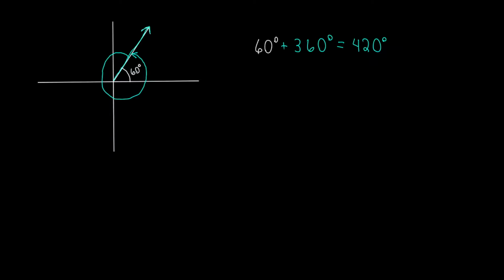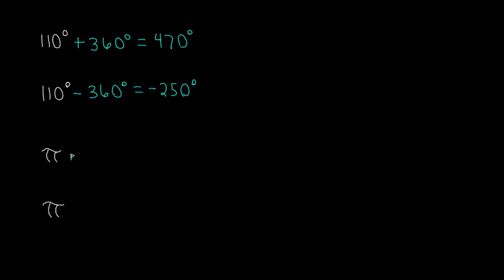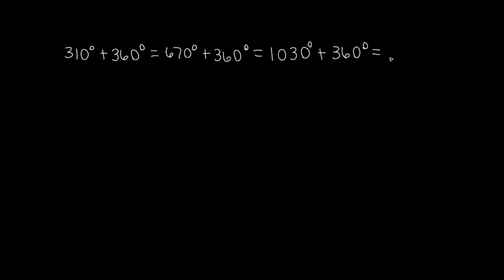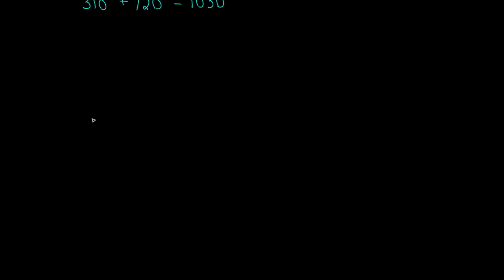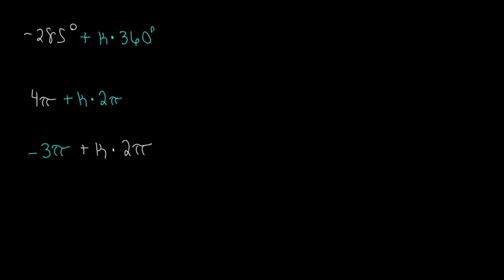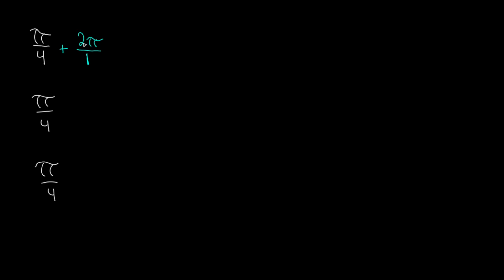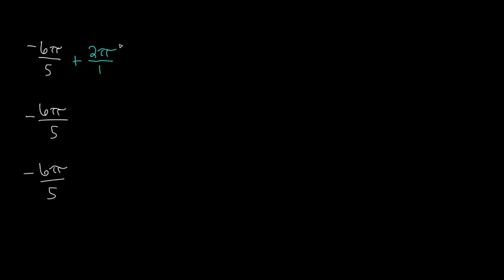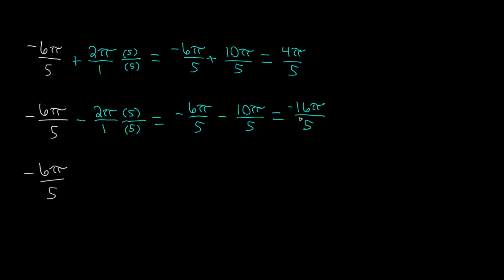Coterminal Angles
Here's a tutorial on Coterminal Angles with lots of practice problems. Let me know if you have any questions. This tutorial will also go over coterminal angles positive and negative. Finding coterminal angles in degrees and finding coterminal angles in radians is easy.